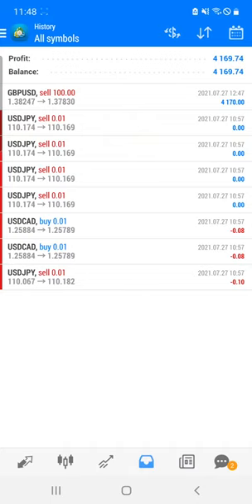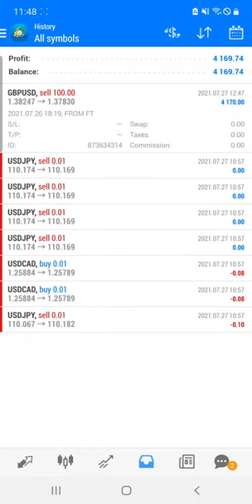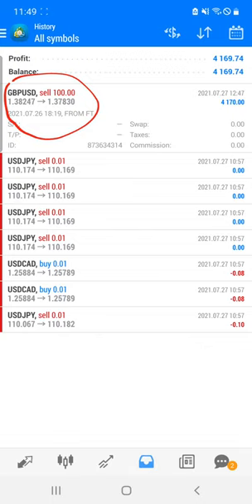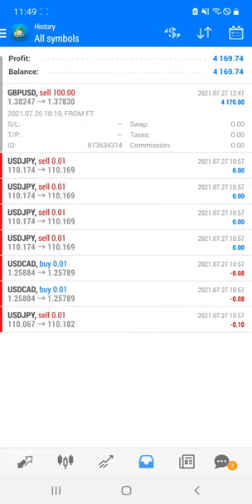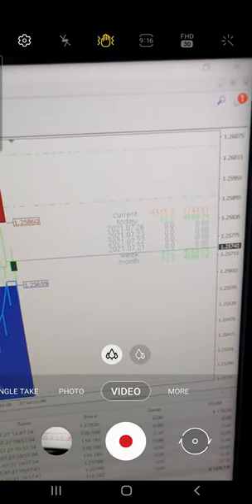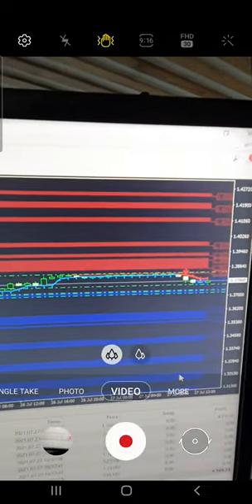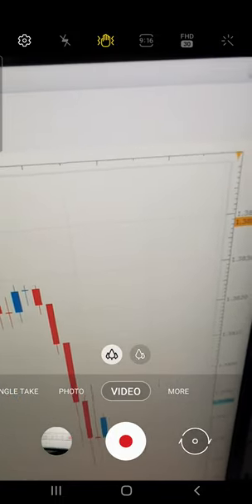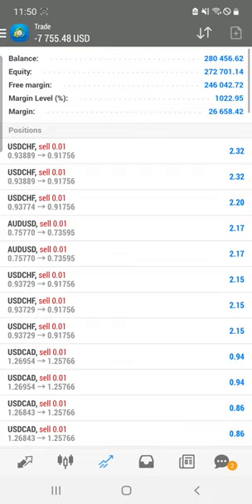4169 USD profit by trading in SELL GBPUSD | Trading account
Investor id and password
ID: 397667
Server: Superforex-real
Password: FOREXtrade1
Account Type: Mt4

Verify our last 16 months performance in this investor account